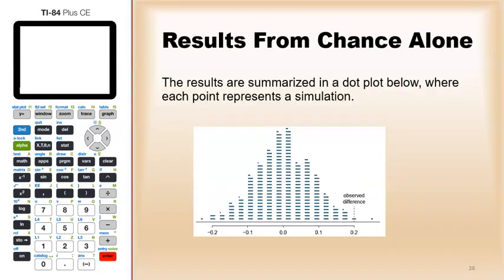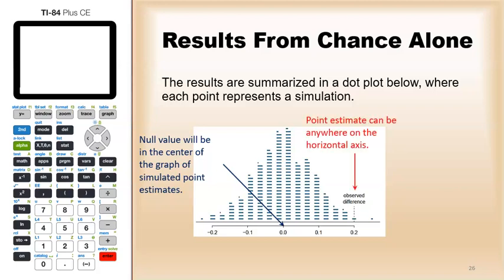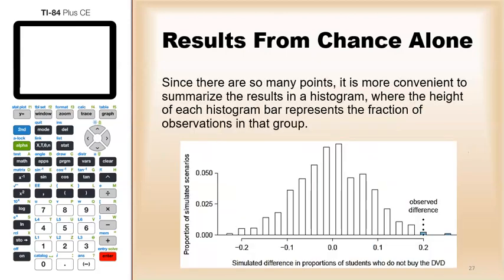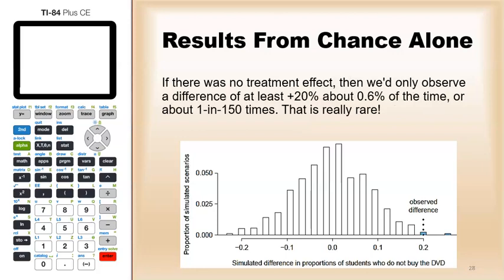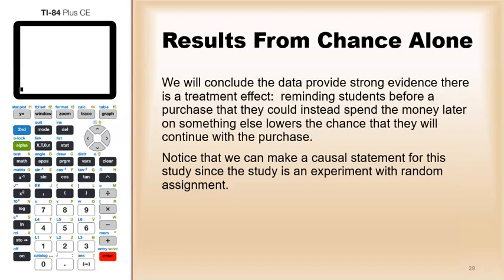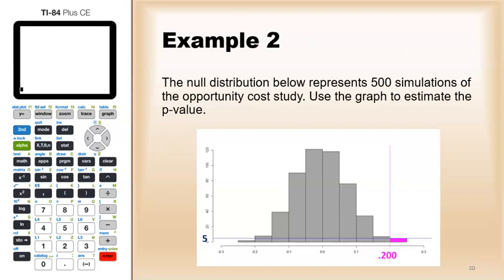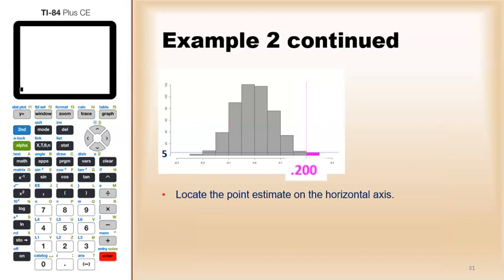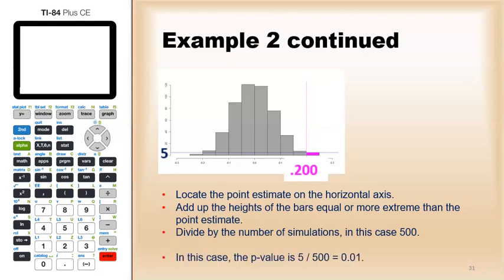17 5 PValue